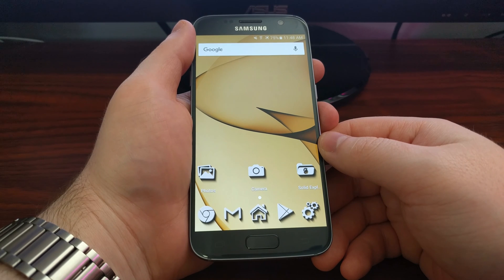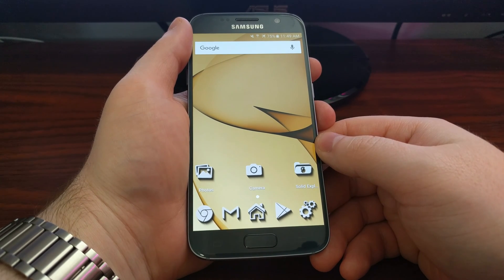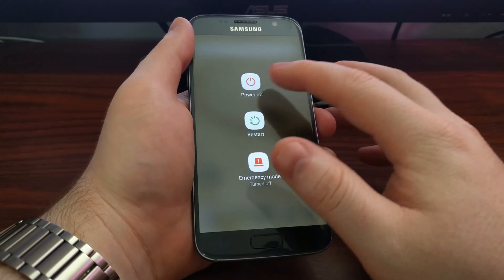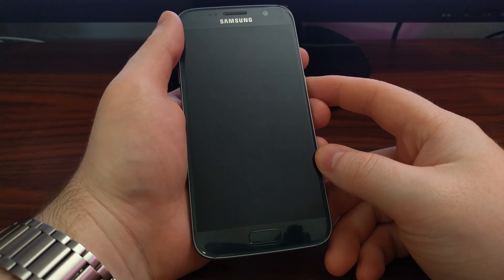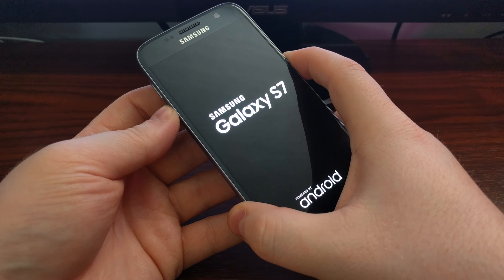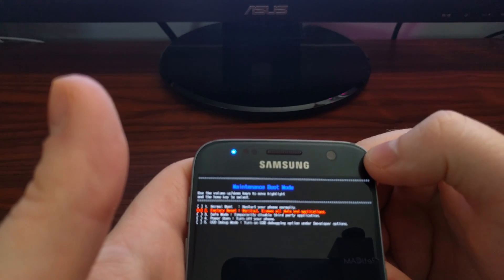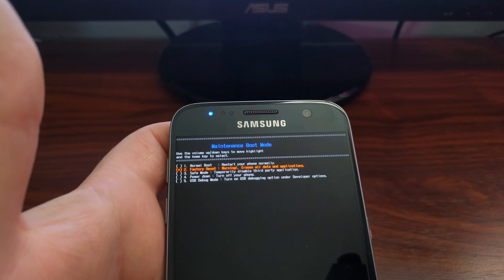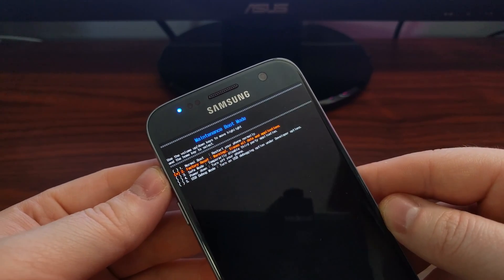How to Boot the Galaxy S7 into Maintenance Boot Mode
Samsung's Galaxy S7 has a special Maintenance Boot Mode with a few features and today I want to show you how to boot into it.